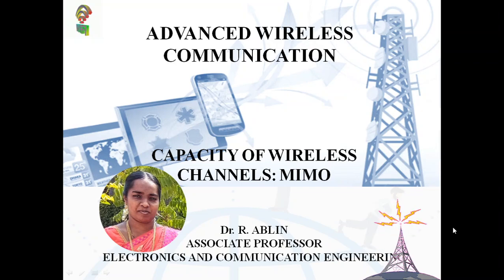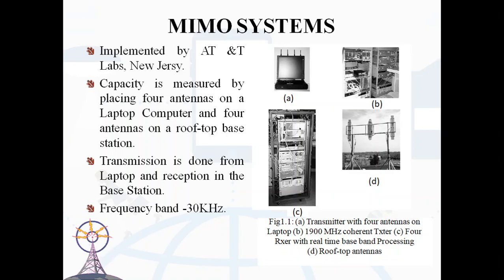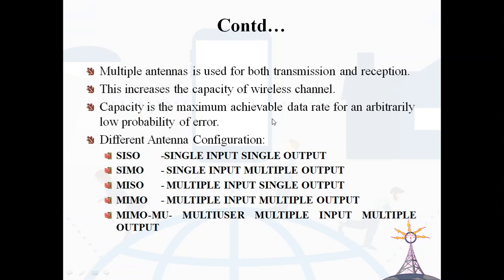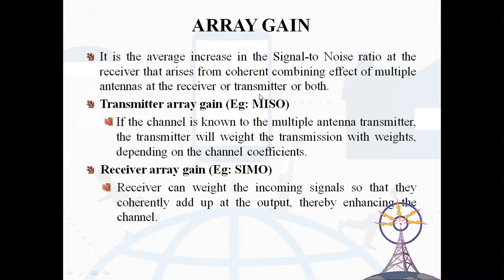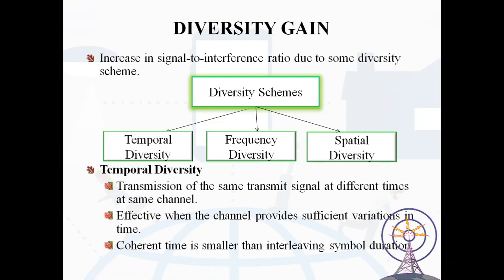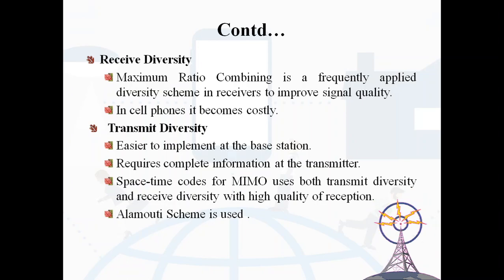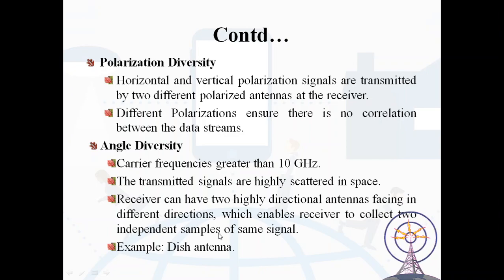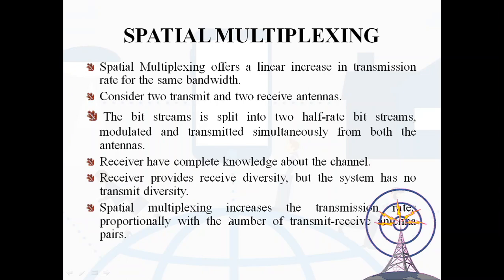EC8092_ADVANCED WIRELESS COMMUNICATION_MIMO SYSTEMS_7th semester_ECE_AU_REGULATION2017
MIMO SYSTEMS